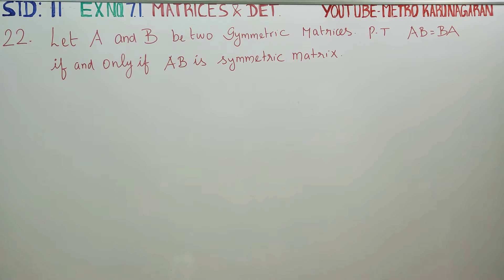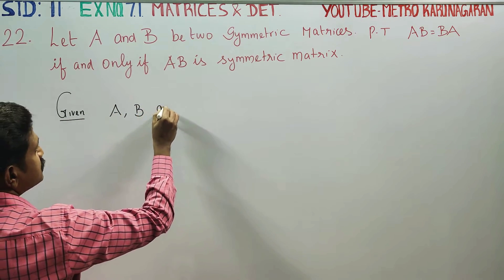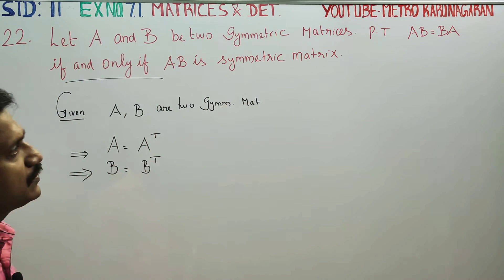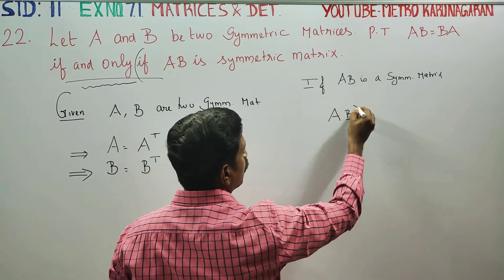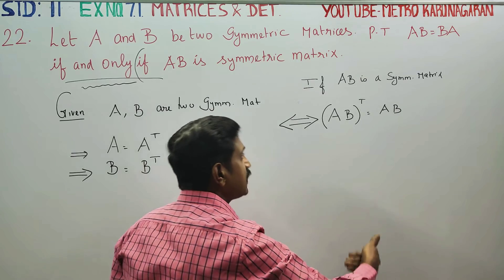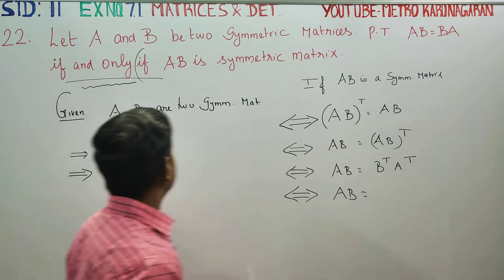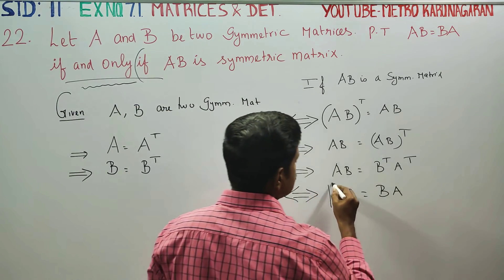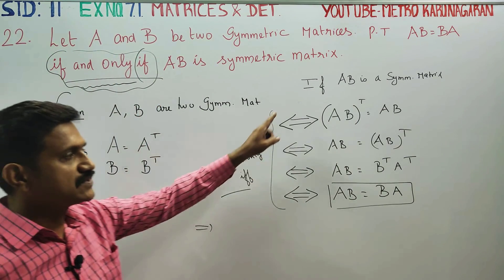11th Std Maths Ex.7.1(22) Let A and B be two symmetric matrices. Prove that AB=BA if and only if AB